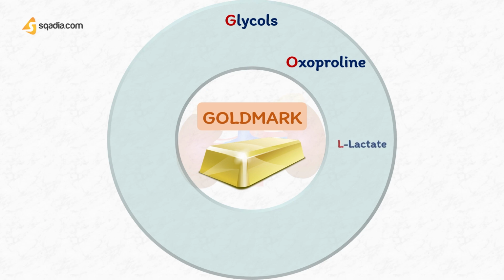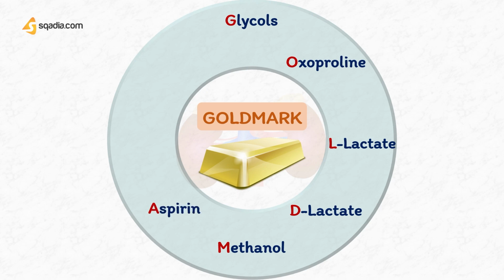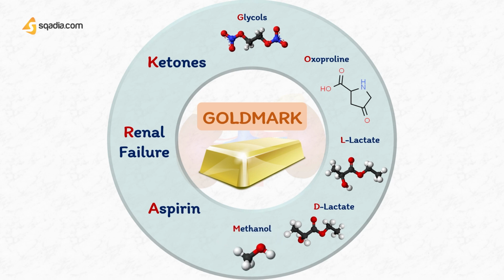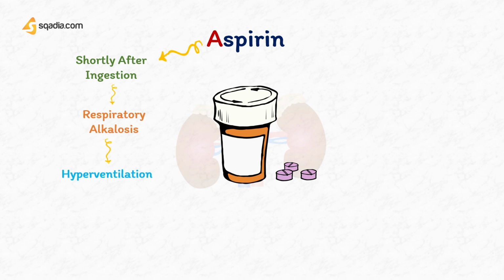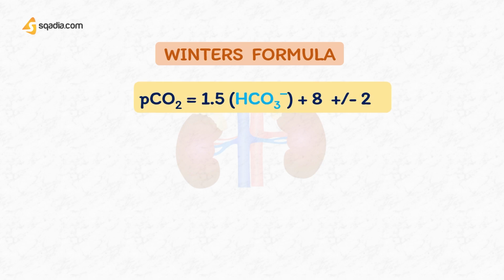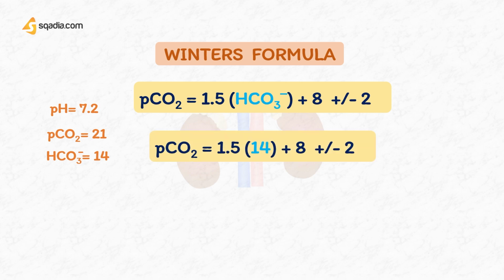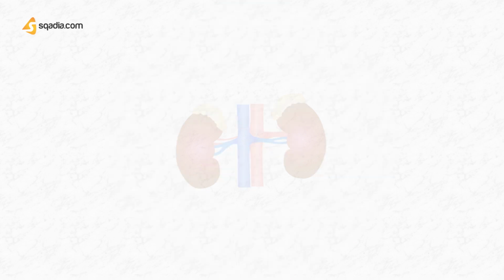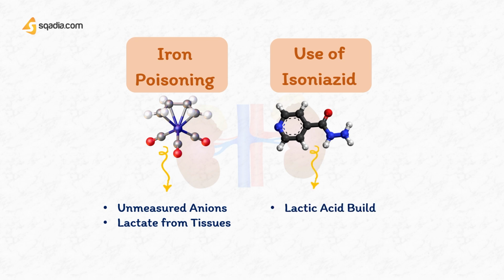Approach to Metabolic Acidosis | AG Metabolic Acidosis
This Emergency Medicine video gives a rundown on the high-yield points of the clinical approach to metabolic acidosis that will help you prepare for your exam. This is the most complex disorder because it has a lot of causes, and they are split into two main groups: anion gap and non-anion gap metabolic acidosis.

Before we get into this video make sure you watch our previous video on acid-base disorders approach to have a better idea of what we’re discussing in today’s video.

Let’s review the four main types of acid-base disorders that can occur, which are:
🔹Metabolic Acidosis
🔹Metabolic Alkalosis
🔹Respiratory Acidosis
🔹Respiratory Alkalosis

In this video we’re talking about Metabolic Acidosis specifically, so let’s start learning.

▬ 📌 Chem 7 - Fish Bone Diagram
Chem 7 Fishbone diagram is usually used by house officers in the ward, to write down the lab values to calculate the anion gap.

The values we need for calculating the anion gap are Na+, Cl-, and HCO3-.

▬ 📌 What is an Anion Gap?
The anion gap is the difference between the positive ions (cations) and negative ions (anions). To diagnose the metabolic disorder, we calculate the anion gap in the blood plasma.

To calculate the anion gap, we take Na+ from chem 7 minus the Cl- ions and the HCO3-.

Now out of all the other ions that contribute and are not included in the Chem 7, the anion albumin which is a protein is most responsible for contributing to the anion gap, so it’s important to note here that a low anion gap can be caused by hypoalbuminemia. Since it results in the retention of other negatively charged ions such as chloride and bicarbonate.

▬ 📌 Importance Of Anion Gap
Measurement of anion gap in the plasma divides the causes of metabolic acidosis into two groups:
👉 Metabolic acidosis with a normal anion gap - this results in acidosis due to loss of bicarbonate ions (HCO3-)
👉 Metabolic acidosis with an increased anion gap - metabolic acidosis is from the retention of acid

Watch the lecture to learn which ions increase and decrease in the body to cause these metabolic conditions, especially mentioning hyperchloremic metabolic acidosis.

▬ 📌 Metabolic Acidosis Formulas
Now, let’s look at some special formulas we use for metabolic acidosis.
👉 Winters Formula -This is used to determine whether the respiratory compensation for metabolic acidosis is appropriate or not. and we have discussed this in our previous video as well. (used to assess secondary respiratory disorder.)
👉 Delta-Delta Ratio- This formula is used in Anion gap metabolic acidosis (used to assess secondary acid-base disorder)

▬ 📌 Non-Anion Gap Metabolic Acidosis Causes
Now that we have established there are two main types of metabolic acidosis, we’re talking about the causes of non-anion gap metabolic acidosis.

So, there are 6 main causes of non-anion gap metabolic acidosis. This is commonly remembered by the mnemonic: “HARD ASS”
🔹Hyperalimentation - which is receiving IV nutrition, this causes for a lowered pH
🔹Addison’s Disease - in this disease there is a loss of aldosterone effect, therefore the inability to secrete hydrogen ions causes acidosis.
🔹Renal Tubular Acidosis - also causes metabolic acidosis and we’ll talk about this a little more in a separate video.
🔹Diarrhea - this causes bicarbonate ions to be lost in the stool and therefore causes acidosis.
🔹Acetazolamide - this blocks the formation and resorption of bicarbonate ions in the proximal tubule, so you lose more bicarbonate ions
🔹Spironolactone - this is an aldosterone blocker; and again, because you cannot secrete H+ effectively, this is retained, and acidosis develops
🔹Saline Infusion - you decrease the Renin angiotensin aldosterone activity which lowers the aldosterone levels, and you retain H+ ions causing for acidosis.

▬ 📌 Anion Gap Metabolic Acidosis
Moving on to the metabolic acidosis caused by an anion gap now. We have an easy way to remember this is by the mnemonic: “GOLDMARK”
📍G → Glycols (Ethylene glycol, propylene glycol)
📍O → Oxoproline (Toxic metabolite of acetaminophen)
📍L → L-Lactate (Lactic acidosis)
📍D → D-Lactate (exogenous lactic acid)
📍M → Methanol (and other alcohols)
📍A → Aspirin (late effect)
📍R → Renal failure
📍K → Ketones (diabetic ketoacidosis, alcoholic, starvation)

So, basically the loss of something that is other than Chloride ions and not in the anion gap calculation formula.

I hope you guys enjoyed this video and keep a look out for the next one!